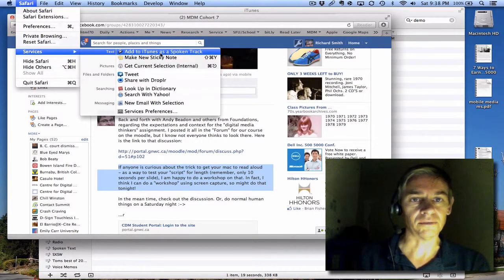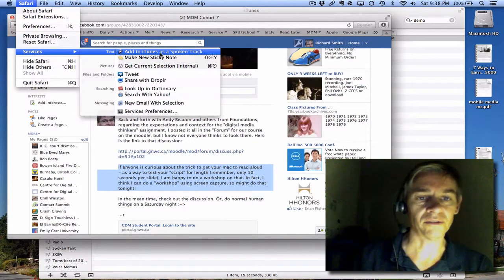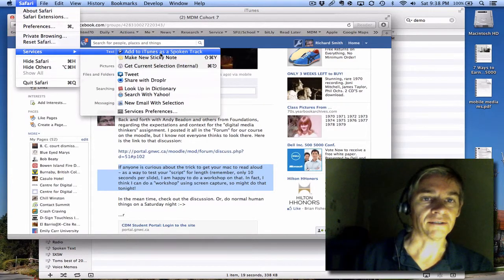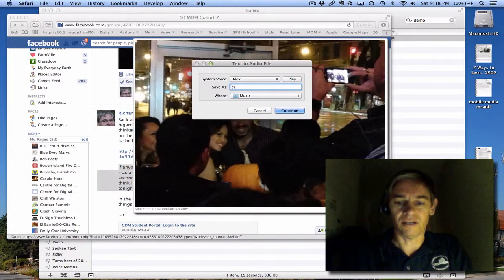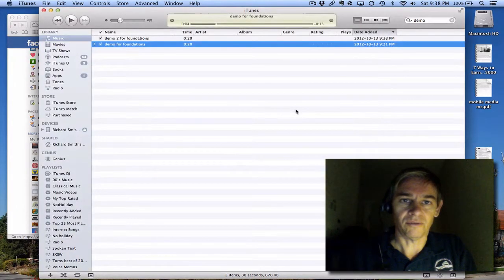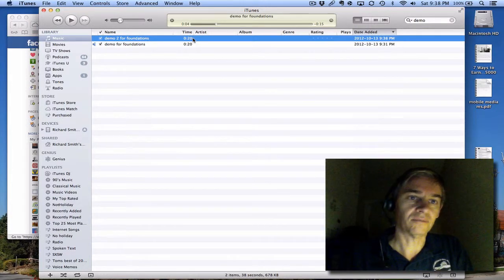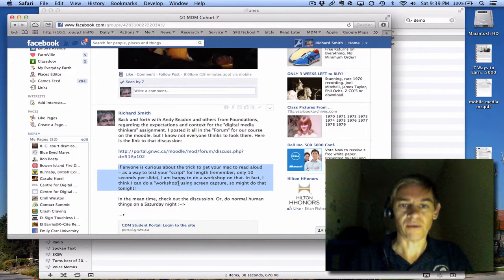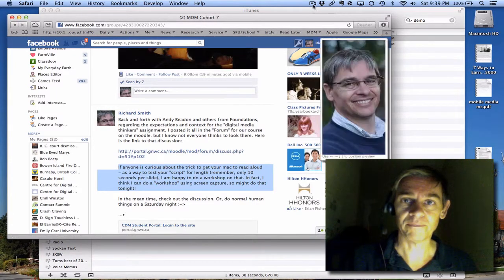add to itunes as spoken track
I help my students with the "tip" of using the Services menu in a Mac OS X 10.8 application to convert text to speech, as a way of testing the length of the text when spoken aloud